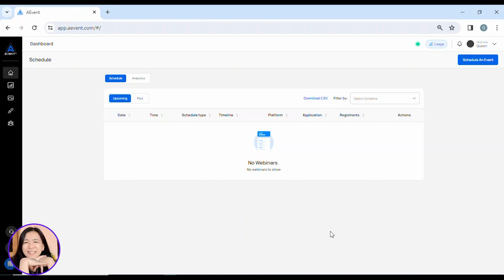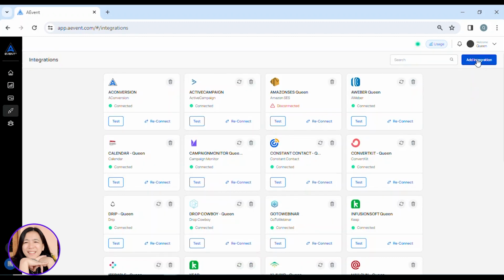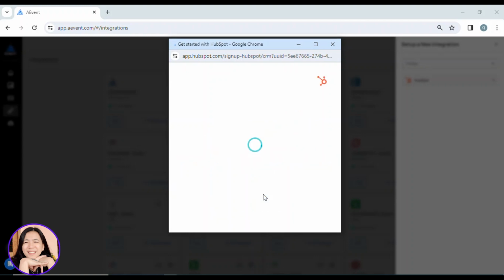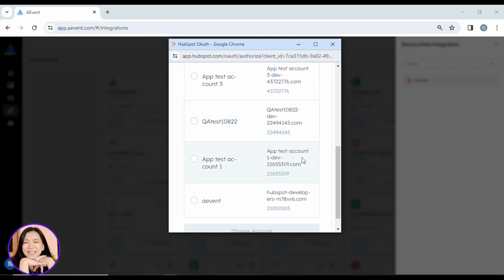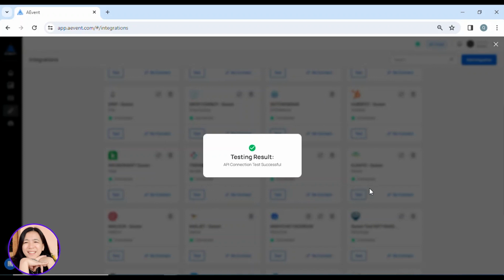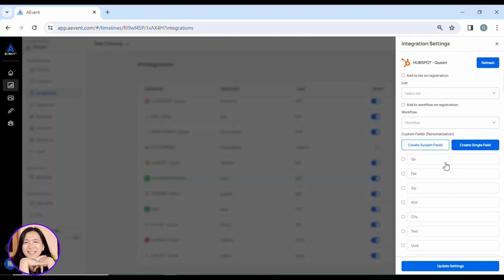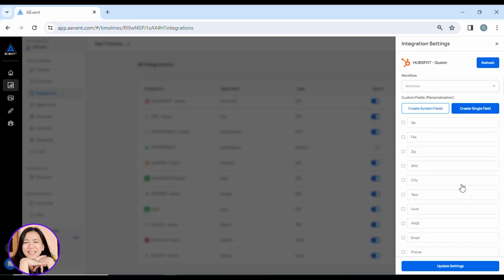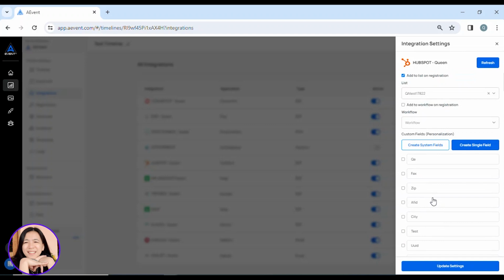Integrate HubSpot with AEvent: Simple On-Reg Trigger Setup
Ideal for marketers, event organizers, and business owners, this video provides a tutorial on how to integrate HubSpot with AEvent.

Learn how to set up on-registration triggers to automate tasks such as adding contacts, sending follow-up emails, and more.

Discover how to streamline your event management process, enhance your attendee experience, and boost your marketing efficiency.

Watch now to simplify your HubSpot and AEvent integration and ensure your events run smoothly.